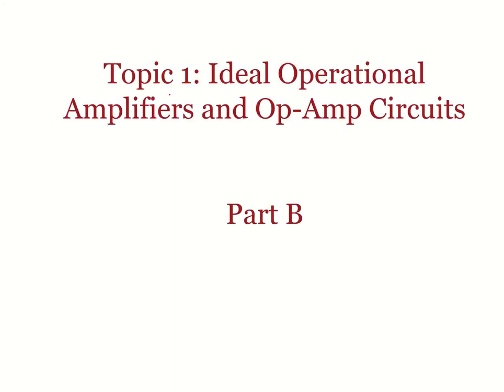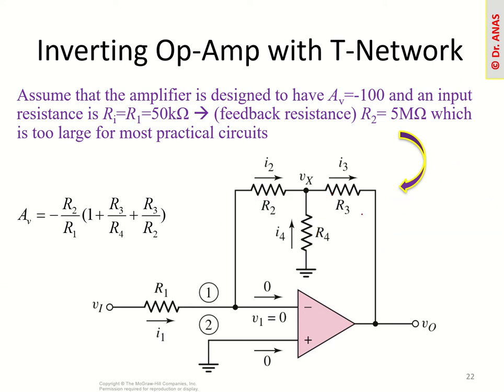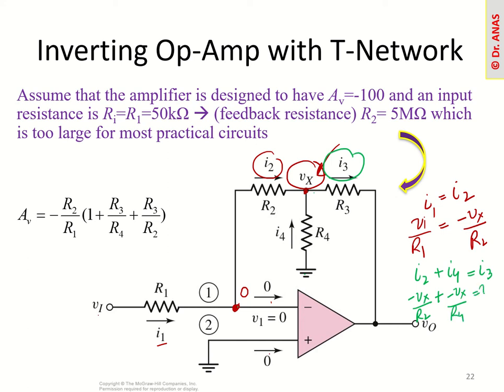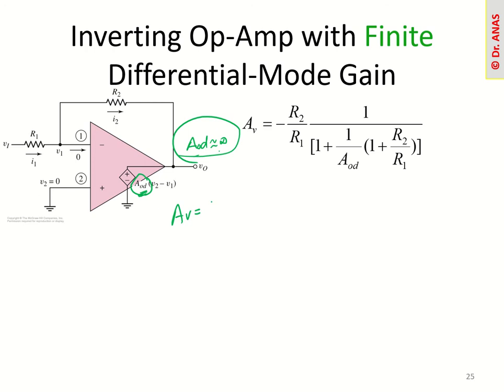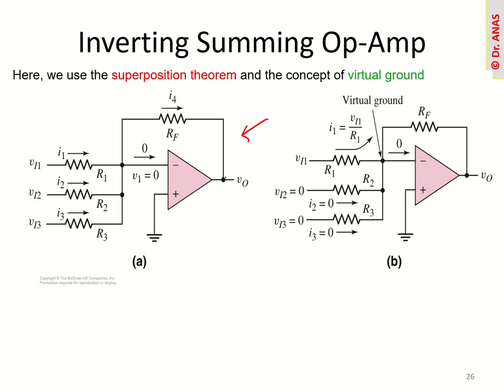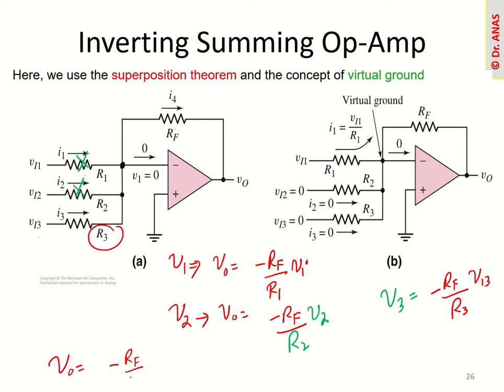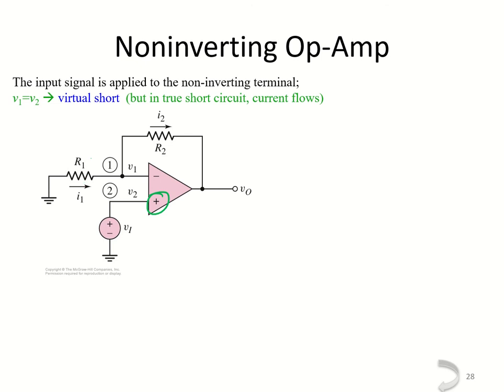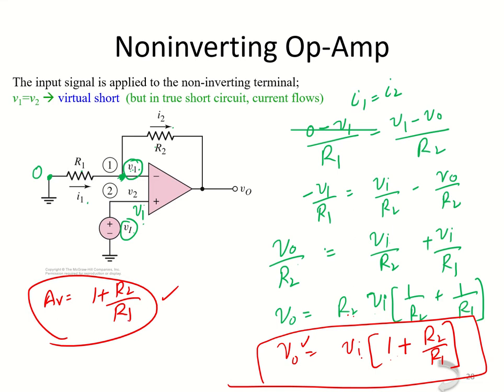Topic 1 | Ideal Operational Amplifiers: T-Network & Non-Inverting Op-Amp Explained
In this session, we explore the fundamental building blocks of ideal operational amplifiers. We begin with the analysis of the Op-Amp T-network configuration, followed by a discussion on operational amplifiers with finite differential gain. We then delve into the structure and working of the non-inverting op-amp. This lecture sets the foundation for understanding real-world op-amp applications in analog circuit design.